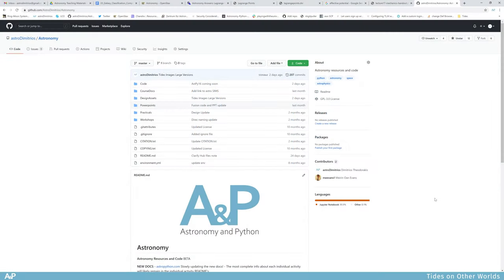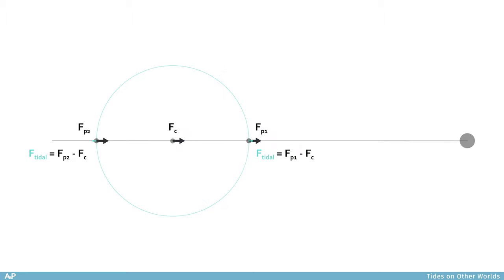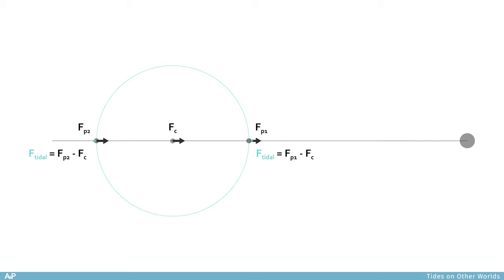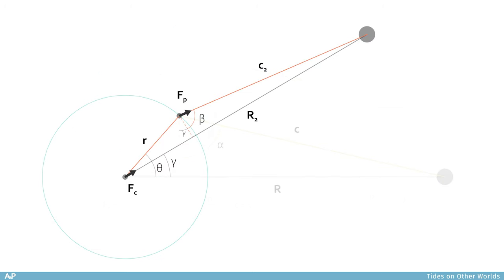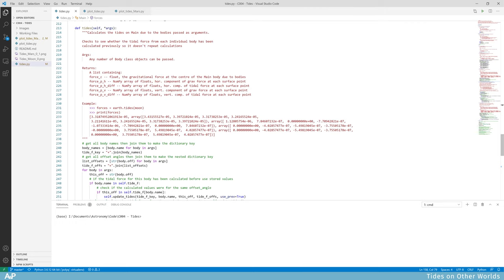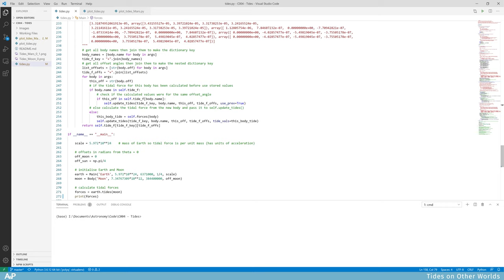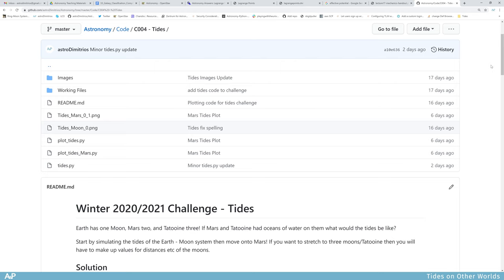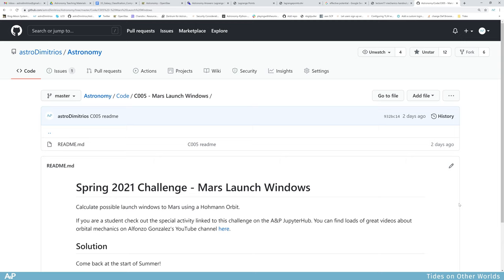Tides on Other Worlds | Challenge Solution Winter 2020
My solution to the Winter 2020 challenge tides on other worlds!

The code and images are here:
(There are probably mistakes - sorry!)

0:00 Intro
1:57 Tidal Maths
7:39 The Code
17:37 Plotting Tides